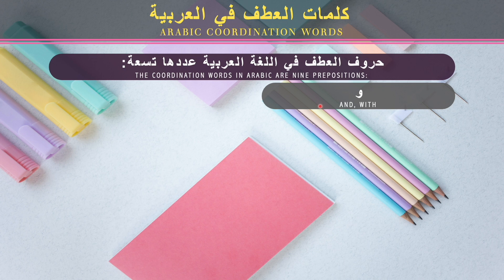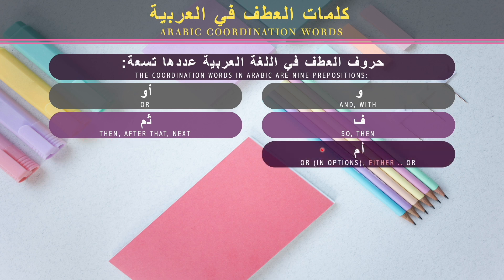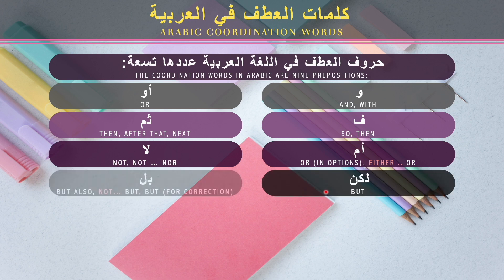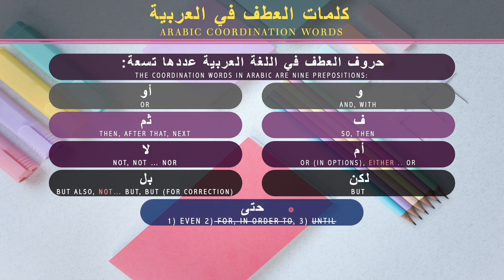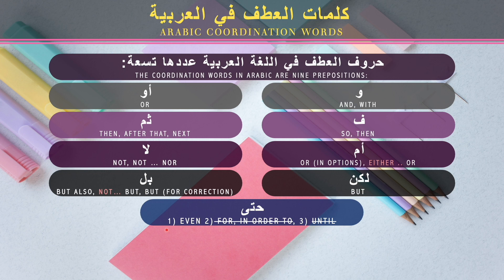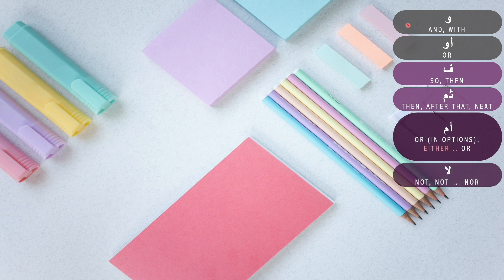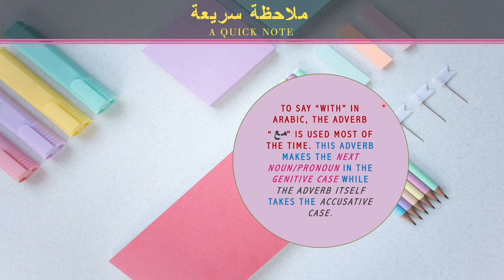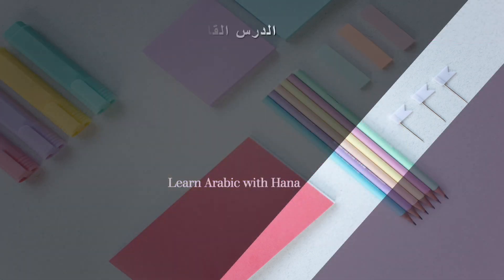The Arabic Coordination Prepositions | حروف العطف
Enjoy the lesson to learn how to coordinate parts of sentences together in Arabic.
Peace & love,
Hana